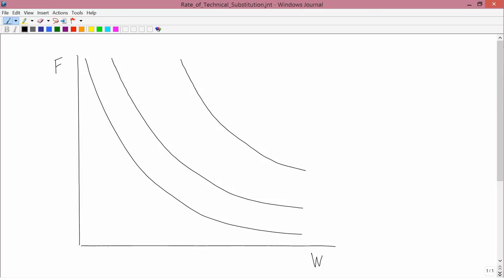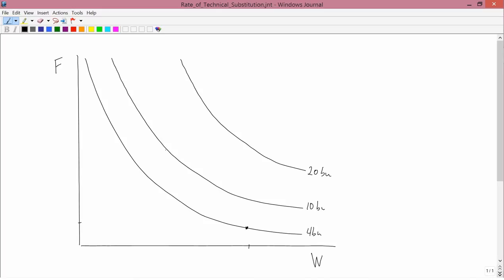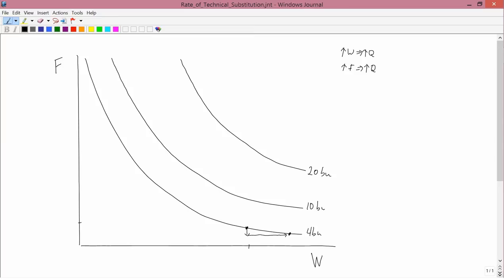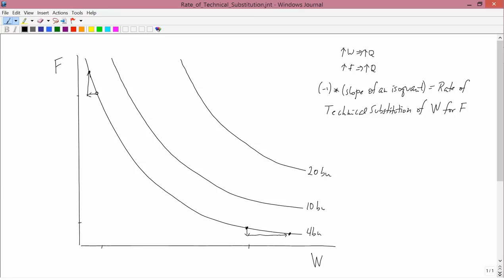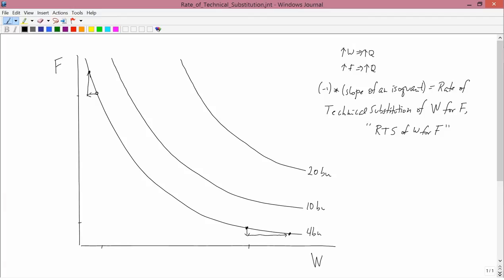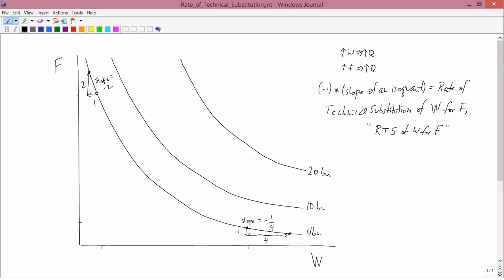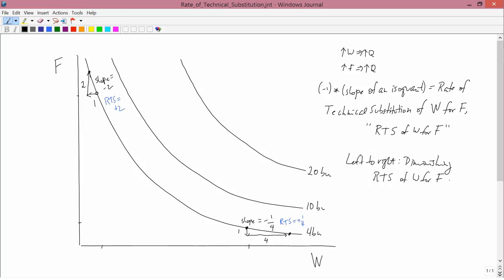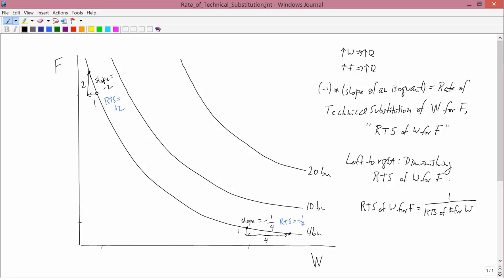Intermediate Microeconomics: Rate of Technical Substitution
The "rate of technical substitution" of an isoquant.